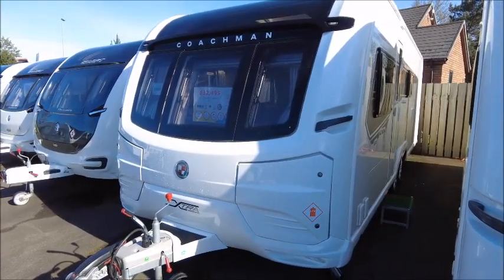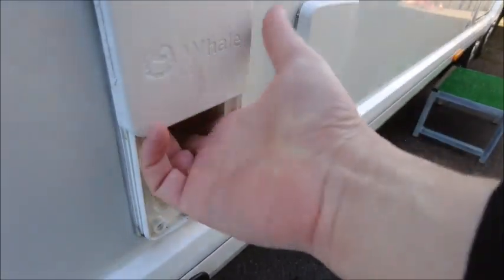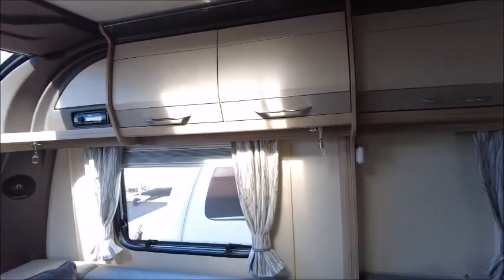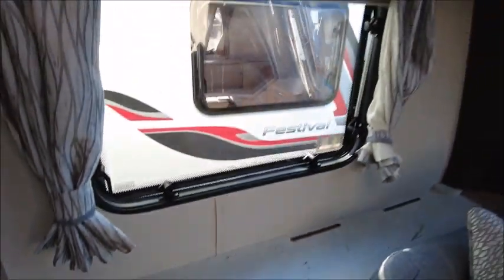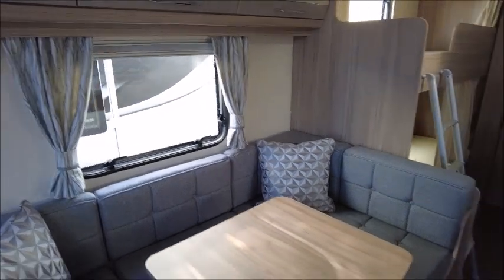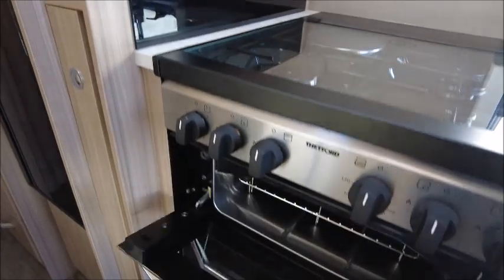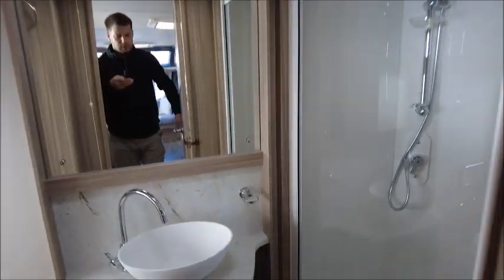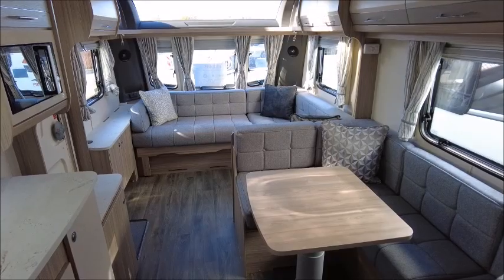Coachman Acadia 630 Xtra (15055)